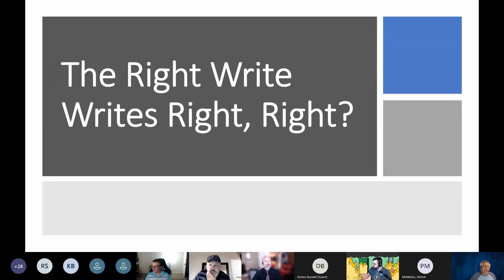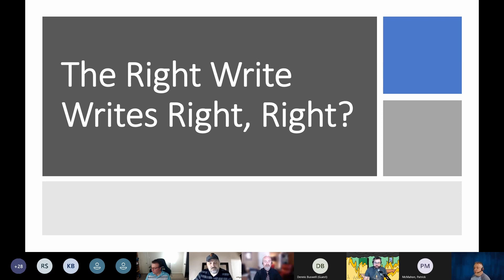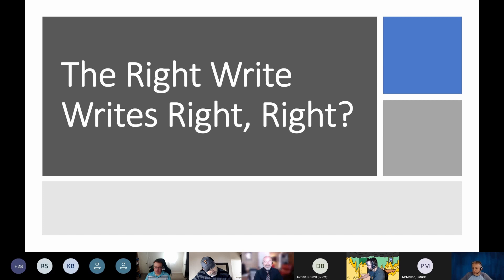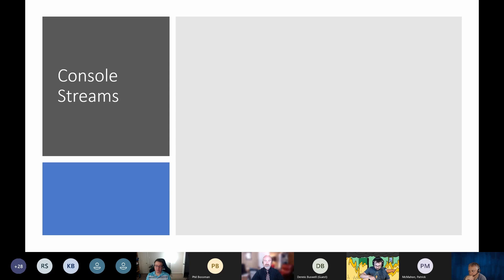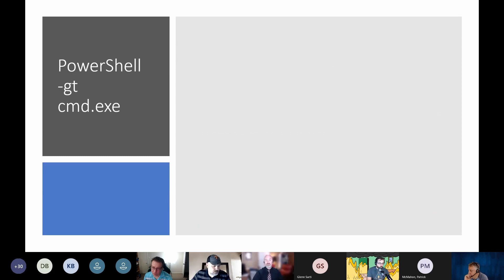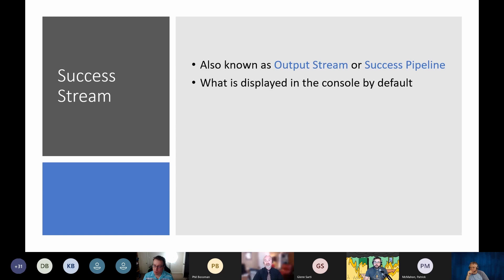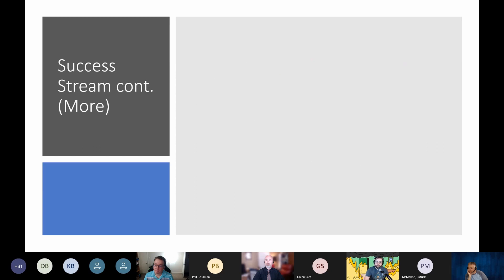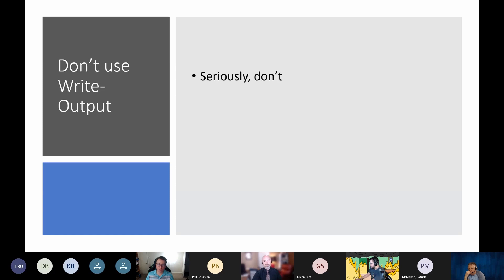What's the right PowerShell Write cmdlet to use to write to the right output with Steven Judd